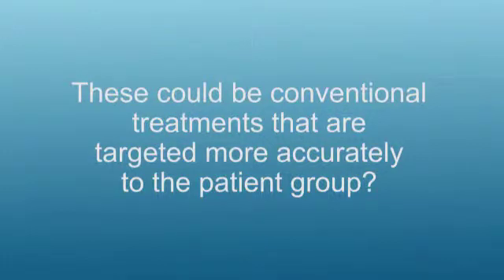Retinoic acid in acute promyelocytic leukaemia as alternative to chemotherapy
Dr Mazzarella (European Institute of Oncology, Milan, Italy) talks to ecancertv at EHA 2014 about the use of retinoic acid in acute promyelocytic leukaemia.